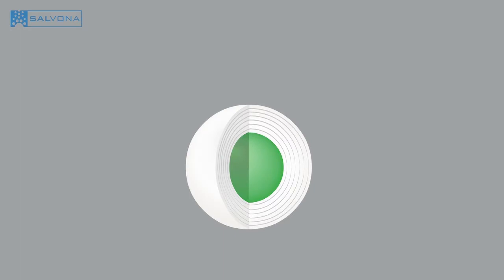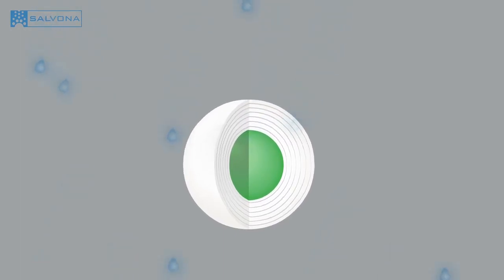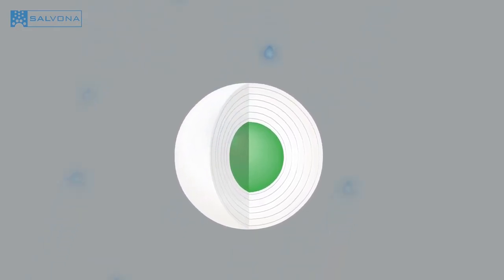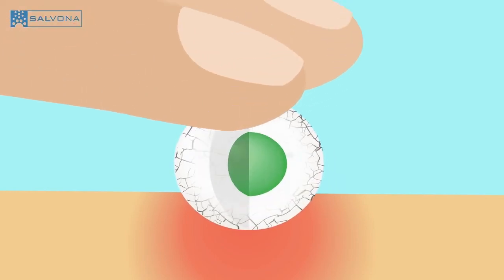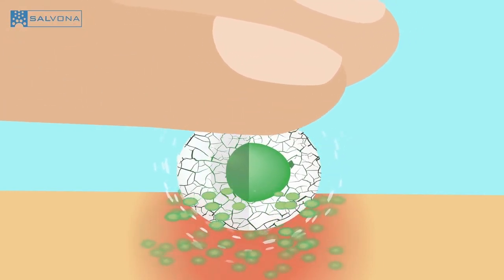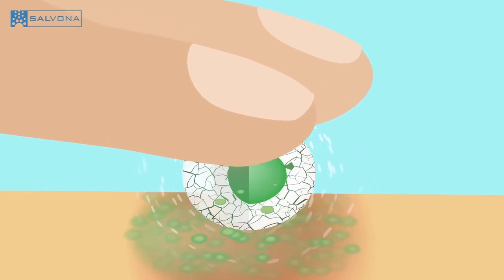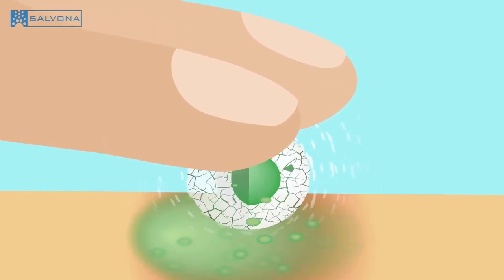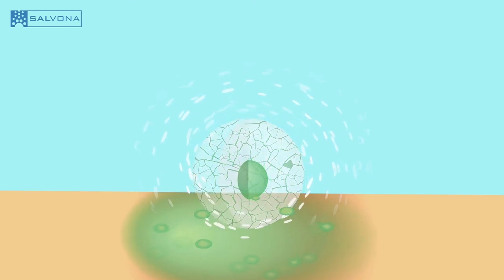Animation: 1000-W2G - SalColorFx White to Green